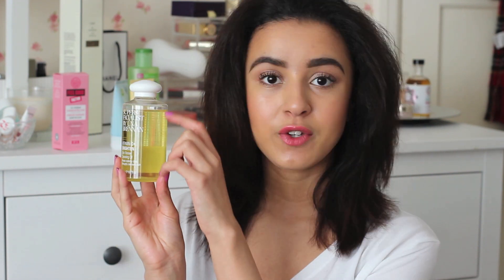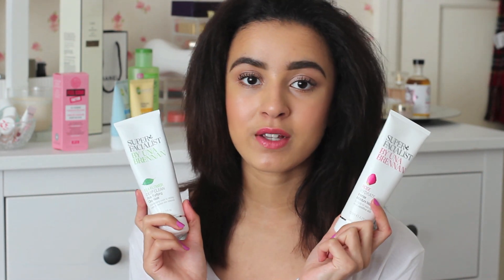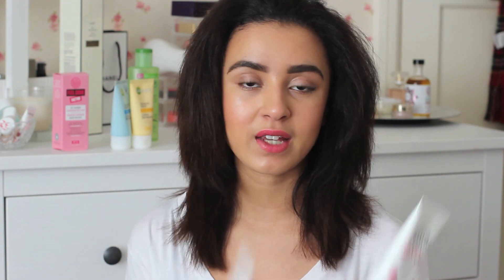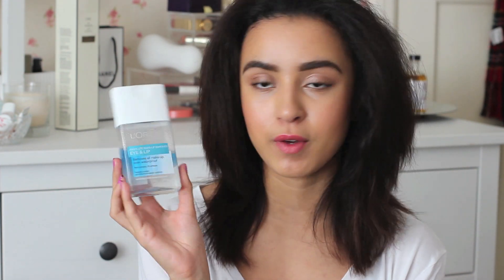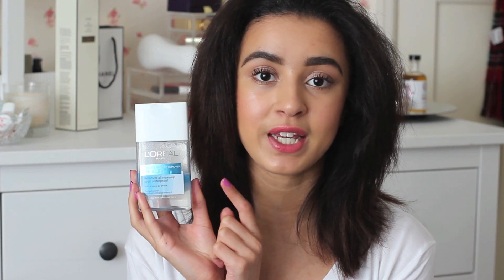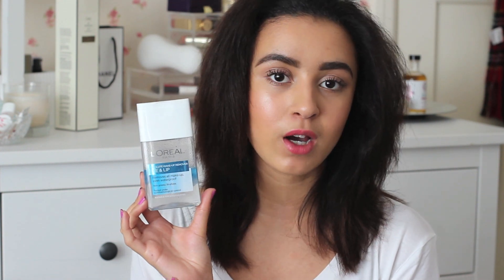Drugstore Recommendations #2: Affordable Skincare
My second instalment of drugstore recommendations is focused around affordable skincare, let me know some of your favourites!

What I'm wearing:
Soap and Glory bright here, bright now, Georgio Armani luminous silk foundation 6.5, Maybelline the eraser eye, Bobbi Brown corrector, Hourglass ambient lighting powder in luminous light, Hourglass brow sculpting pencil, Elf brow gel, Topshop bronzer, Hourglass ambient lighting blush in diffused heat, Kevyn Aucoin the celestial powder in candlelight, Nars narsissist palette, Revlon grow luscious mascara, Mac crosswires lipstick. Nails: Essie splash of grenadine

Products mentioned:
Superdrug vitamin E hot cloth cleanser
Super Facialist Vitamin C brighten cleansing oil
Super Facialist Hydrate calming creamy cleanser
Super Facialist Tea flower clay mask
Super Facialist Rose intense moisture mask
Garnier Moisture match normal to dry
Soap and Glory feel good factor

clothing line instagram - @crypticcultclothing

xxxxxxxx